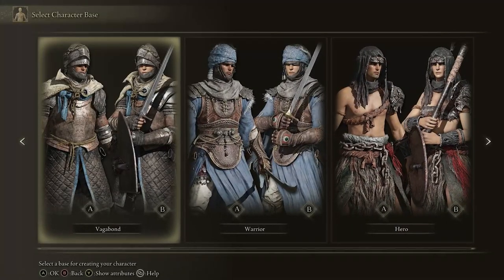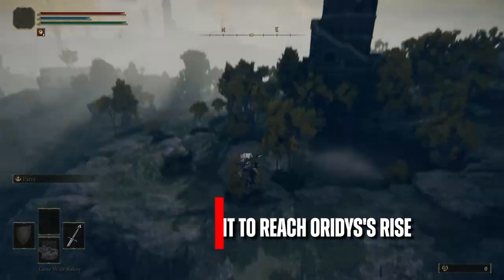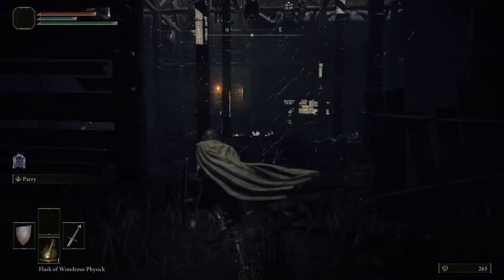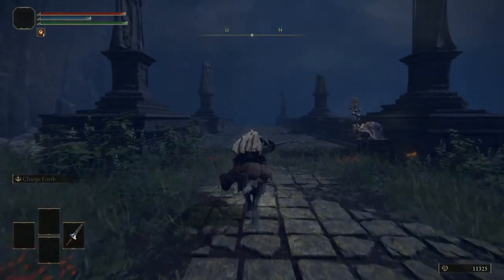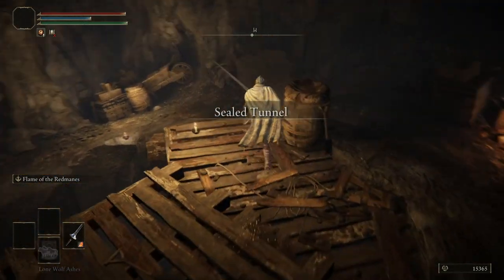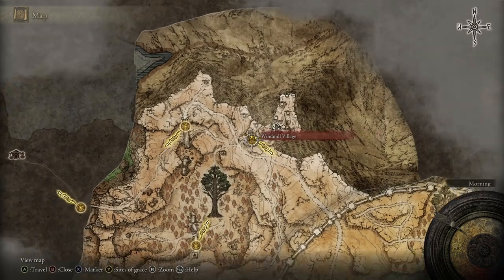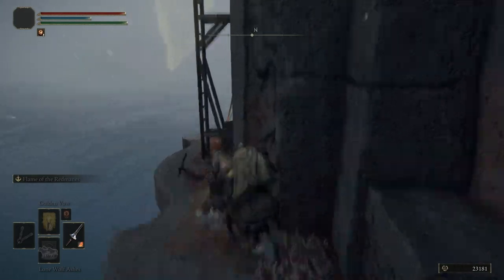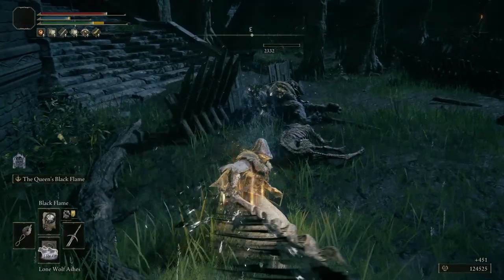Godslayer Build Beginner Guide - Elden Ring Faith Fire Build for New Players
Hello guys, Kimochaser here. This is a step-by-step Beginner Guide for my Godslayer Build. One of the best Elden Ring Faith Fire Builds for Early Game. If you just picked Elden Ring and looking for a Faith build that is powerful and fun look no further, this is the build for you. I spent the last few days trying to optimize a route that you can easily follow to collect all the essential items for this build. It will certainly take you less than two hours to complete the entire route unless you go after the Godslayer's Greatsword as I did. Which was extremely rewarding by the way. If you enjoyed this content please let me know which of my builds you would like to see a similar early game guide for.

contents

0:00 Intro
1:07 Starter Class
1:24 Mount/ Whetstone Knife/ Summoning Bell
1:54 Strength-knot Crystal Tear/ Lance
2:12 Faith-knot Crystal Tear
2:36 Morning Star Mace
2:50 Memory Stone 1
3:10 Flask of Wondrous Physick
3:22 left half of the Dectus Medallion
4:03 Memory Stone 2
4:28 Right half of the Dectus Medallion/ Radagon's Soreseal Talisman
4:58 Runes Duplication
5:30 Stats
5:50 Flame of the Redmanes/ Flame grant me Strength
6:22 Two Fingers Heirloom Talisman
6:40 Memory Stone 3
7:00 Smithing Stone Miner's Bell Bearing 1
7:47 Smithing Stone Miner's Bell Bearing 2
8:22 Golden Vow Incantation
8:37 Upgrade Lance to +12
9:08 Flame-Shrouding Cracked Tear
9:37 Godskin Peeler/ Scouring Black Flame
10:05 Godslayer's Greatsword
10:17 How to Enter Divine Tower of Caelid
12:03 Black Flame Monk Armor Set
13:07 Final Thoughts